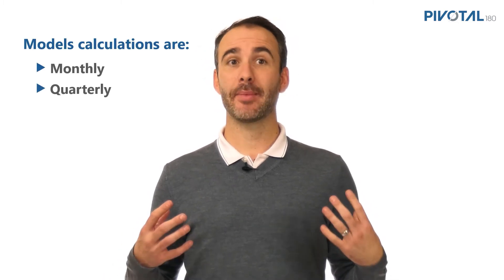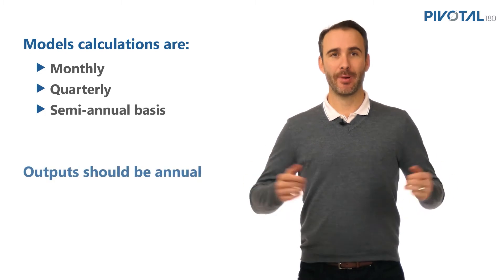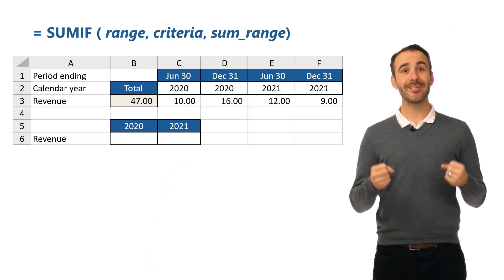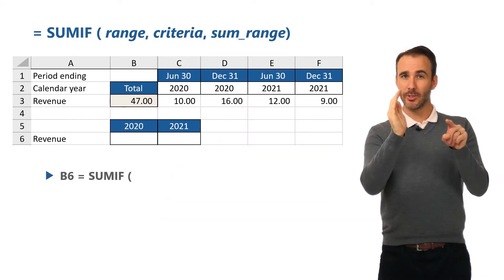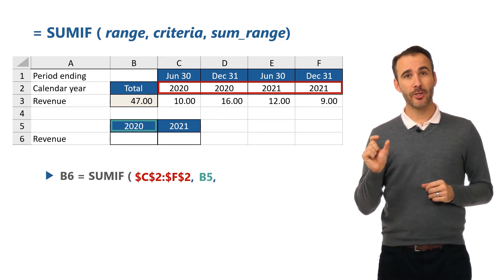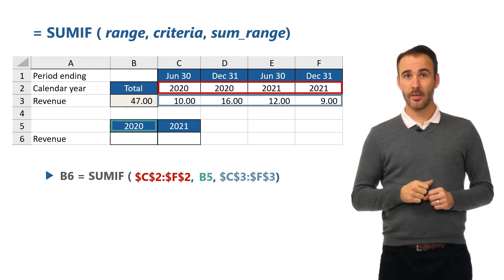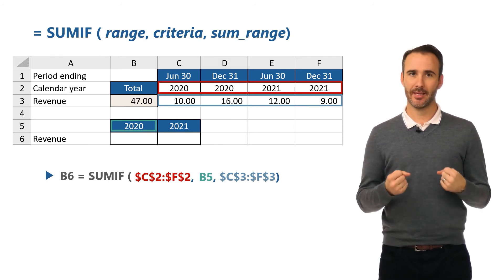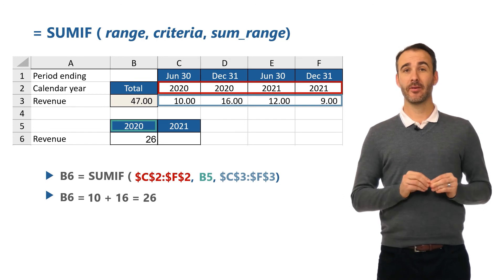SUMIF | Pivotal180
This is a video from our online courses  We introduce you to the the SUMIF function which we can use to calculate annual outputs based on semi-annual calculations. This is useful to know as most financial models outputs are on an annual basis.